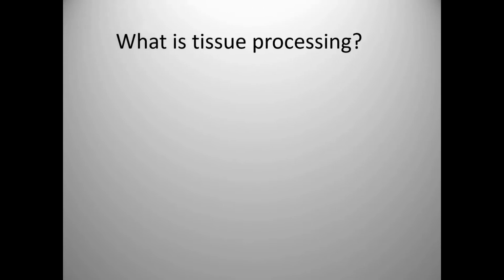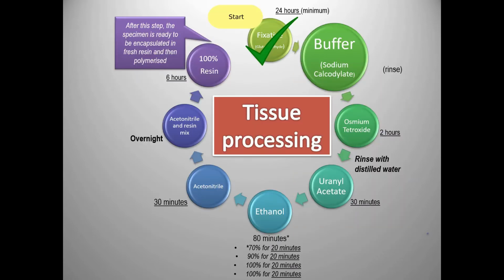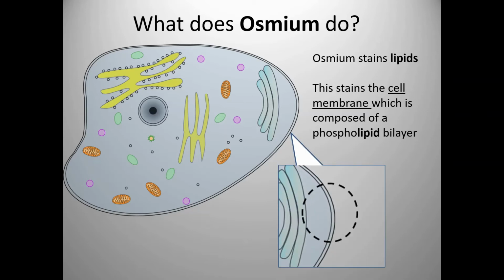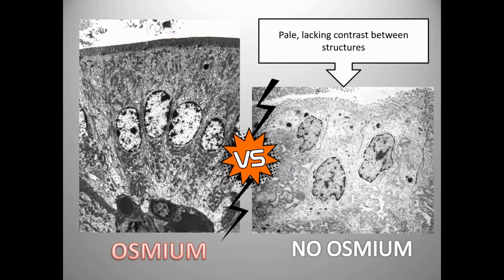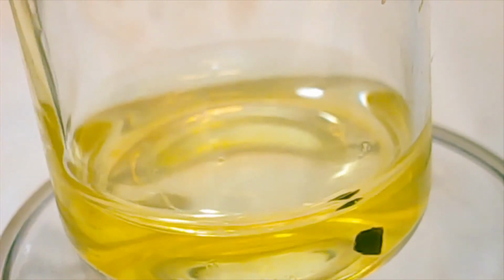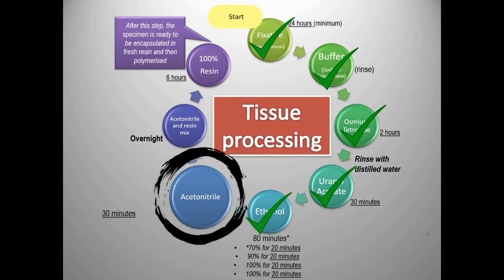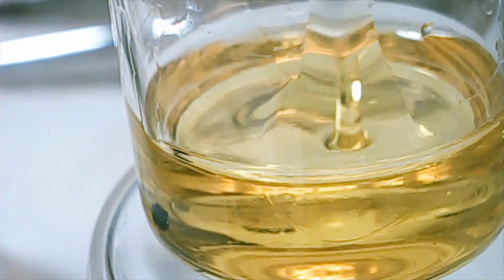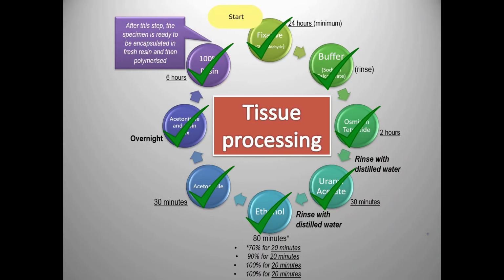Sample Processing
This video explains how patient samples are processed for Electron Microscopy. The term ‘Tissue processing’ refers to several stages that are taken to prepare the samples for suitability in the Electron Microscope, this includes methods that preserve and chemically alter the tissue. The types of tissue that are used in this process include kidney, muscle and nerve biopsies.